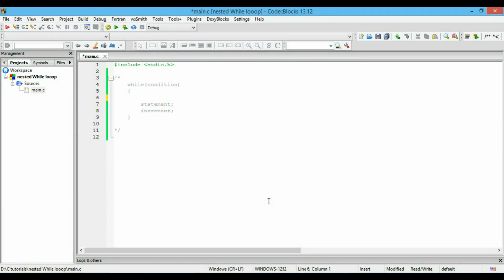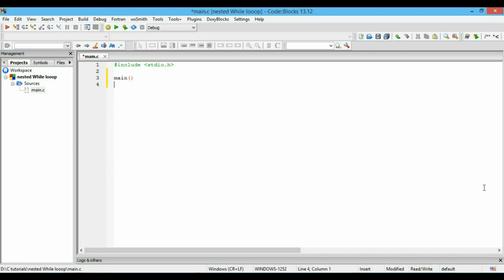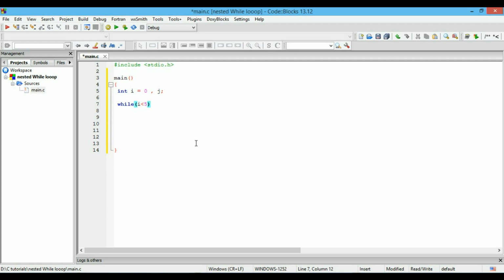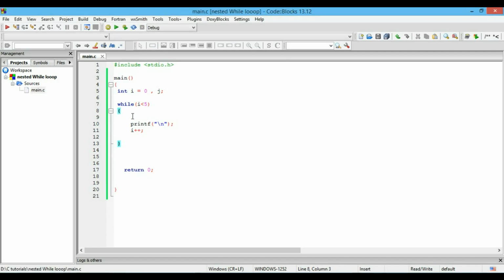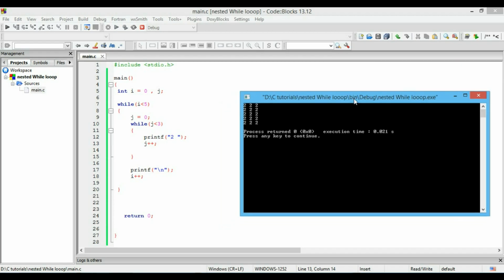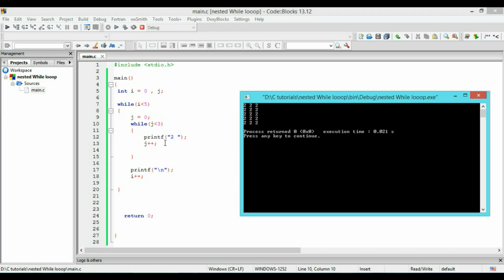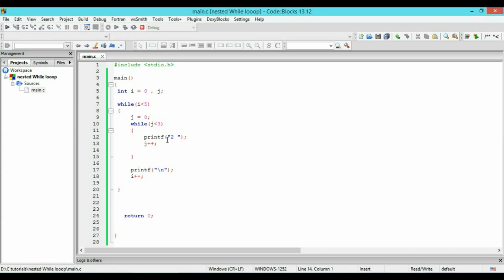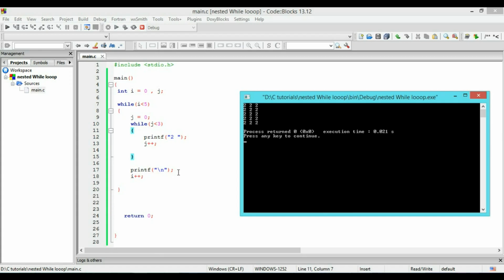31. Nested While Loop: Make a Table in C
In this video tutorial we will show you how to make a table in C using nested while loop.